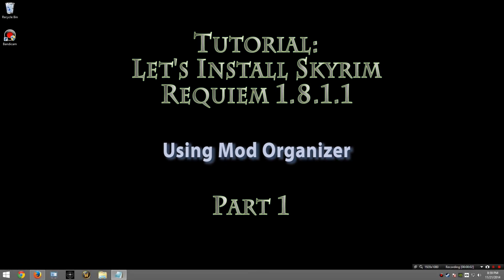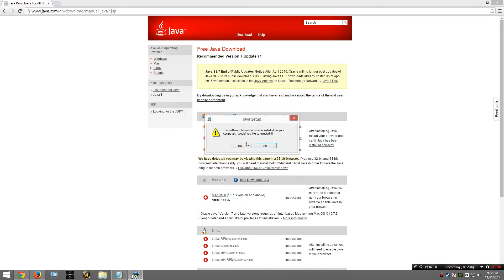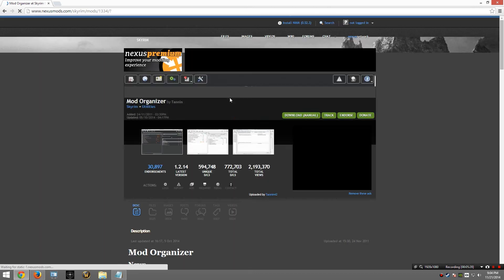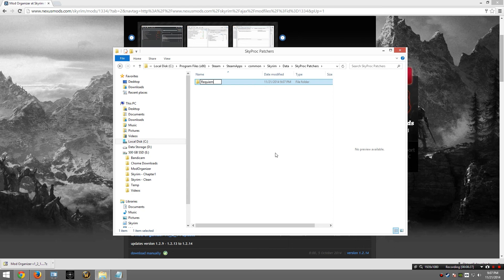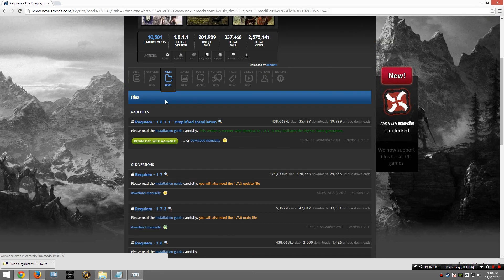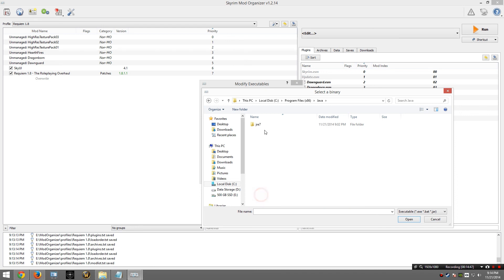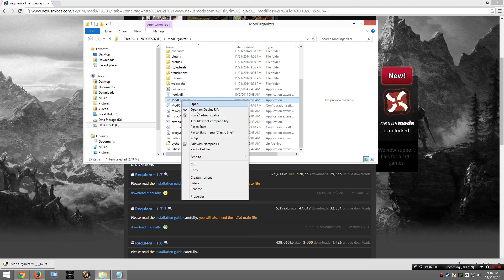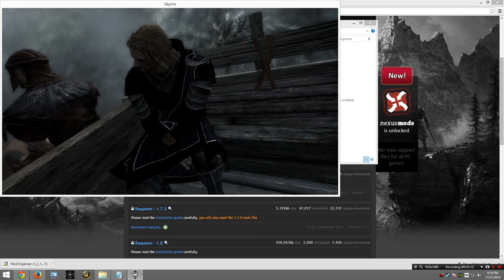Tutorial: How to install Skyrim Requiem 1.8.1.1 with Mod Organizer - PART 1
Due to the difficulties some people were having installing the Skryim mod Requiem 1.8, I have created a tutorial that follows the official instructions from Ogreboss.   Part 2 will expand on this video and install additional mods from the basic install we do here.  This tutorial explains how to install it using Mod Organizer.

IMPORTANT:  Read the official installation instructions.  Additional information is available that explains what is going on.  A video tutorial is not a replacement for reading the instructions.